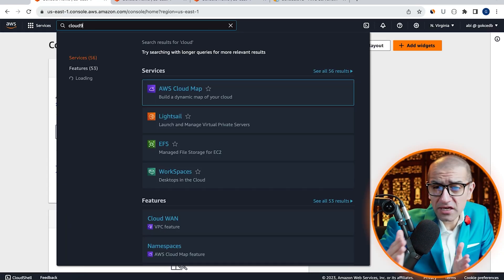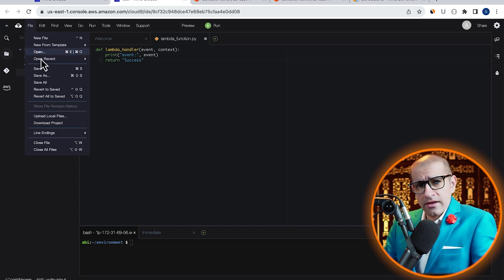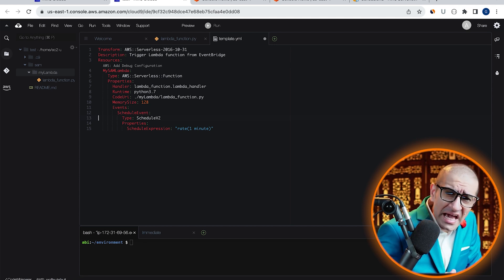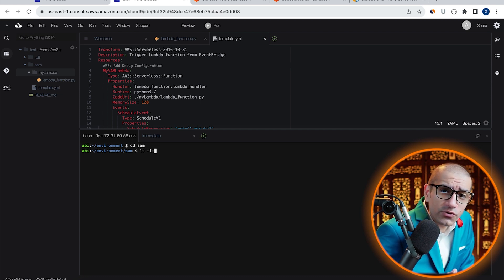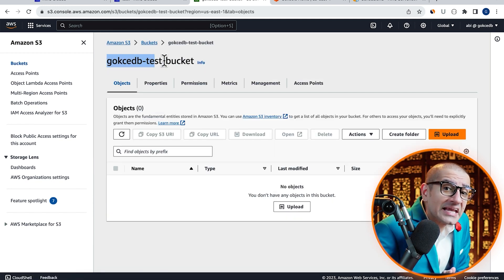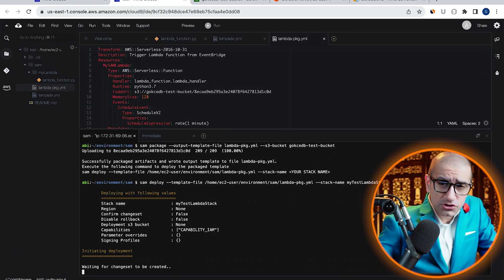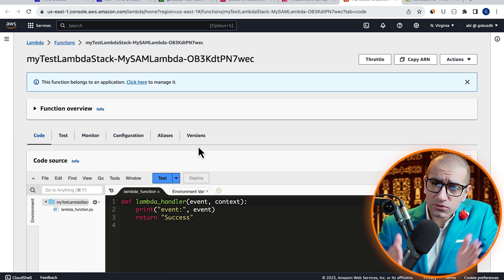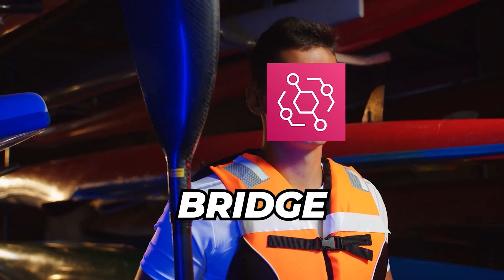AWS SAM 👉 Trigger Lambda From EventBridge Tutorial 🔥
You have an AWS Lambda function and you want to trigger it on a schedule using Amazon EventBridge.

Can you do this in a few steps using AWS SAM and Cloud9 IDE?

Amazon EventBridge is a service that provides real-time access to changes in data in AWS services, your own applications, and software as a service (SaaS) applications without writing code.

The AWS Serverless Application Model (AWS SAM) is an open-source framework for building serverless applications. It provides shorthand syntax to express functions, APIs, databases, and event source mappings.

AWS Cloud9 is a cloud-based integrated development environment (IDE) that lets you write, run, and debug your code with just a browser. It includes a code editor, debugger, and terminal.

P.S. Why did the developer bring a life jacket to the Amazon EventBridge meetup? Because they heard it's the best place to navigate the "event floods" and "data streams" safely!